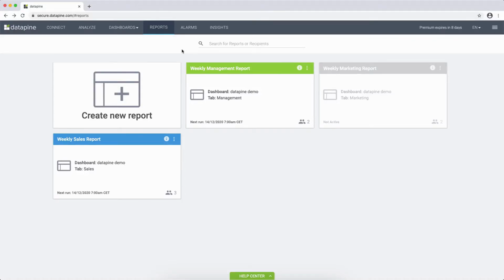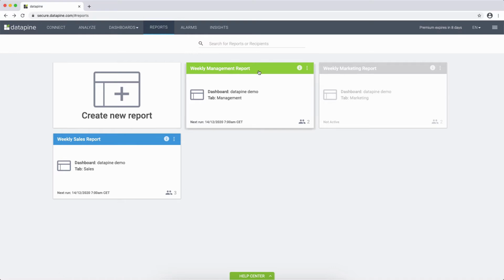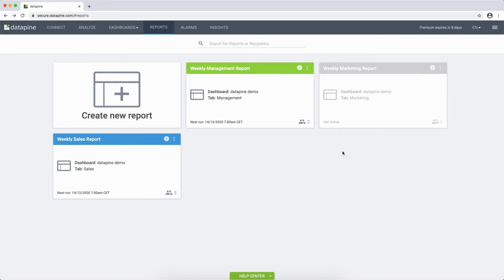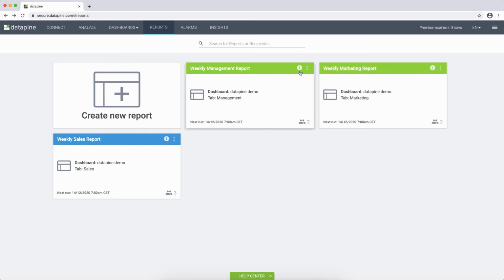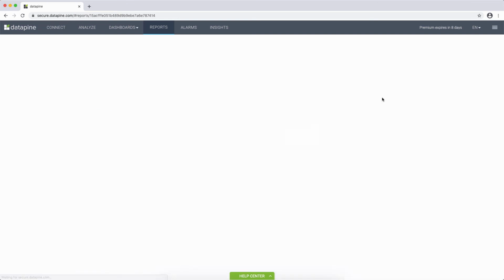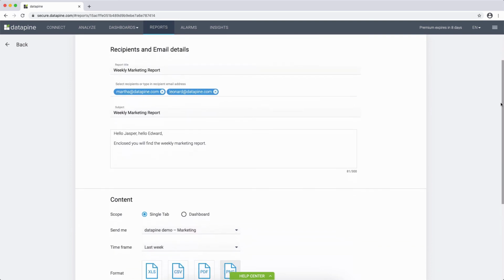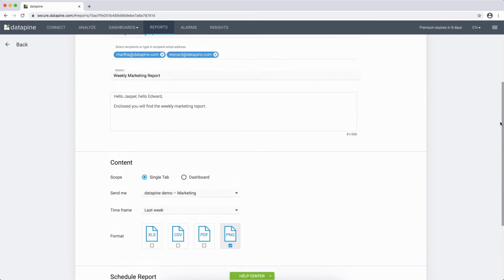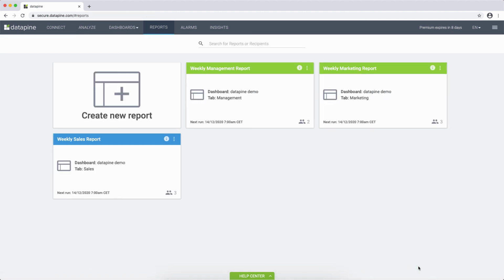How To Manage Your Reports With Ease | datapine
In this tutorial, you will learn how manage all your existing reports in datapine’s reporting module.

Once you have created an automated report you might want to edit or even delete it. In this short video you will show you the most important features to manage your existing reports efficiently.

► For more information about datapine's business reporting software, check out our